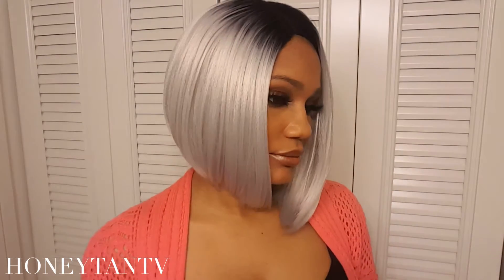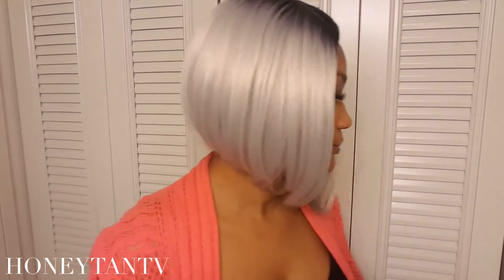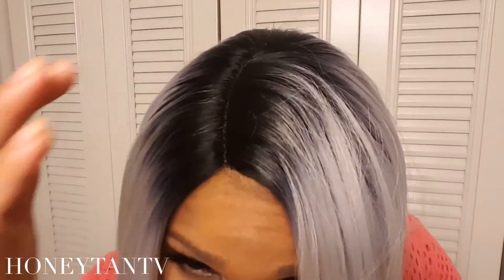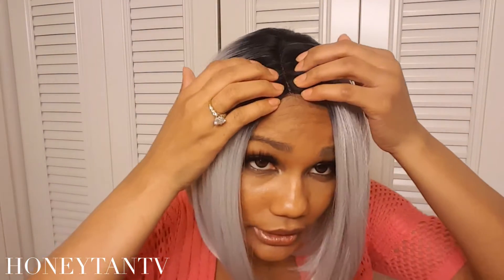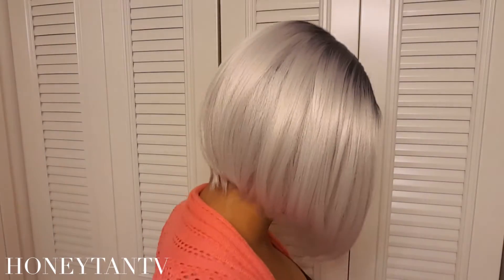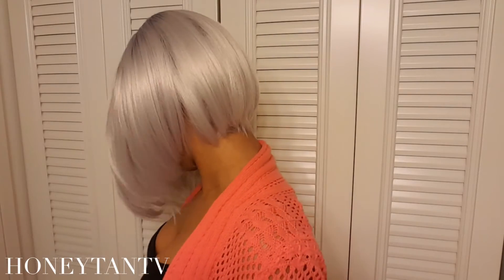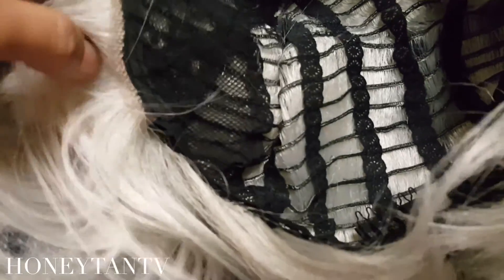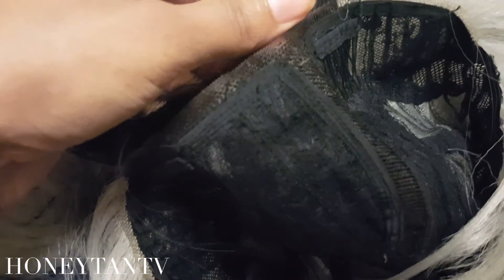Shimmery Silver Asymmetrical Bob LH NICKY- The Wig - Lace Front Wig review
Name: The Wig Brazilian Human Hair Blend Lace Front Wig - LH NICKY
Color: SHIMMERY SILVER Eyelashes: Lilly Lashes Mykonos [Info Strip Lash 3D Mink, Pre/Double-Stacked Beautiful Lashes Stack-able, and Reusable (Suggested use 20-25 wears)]